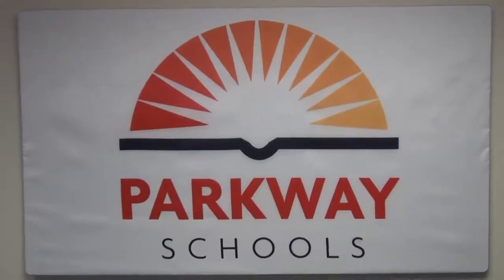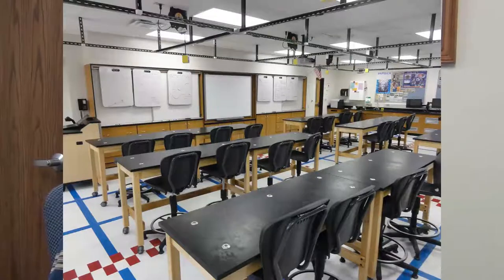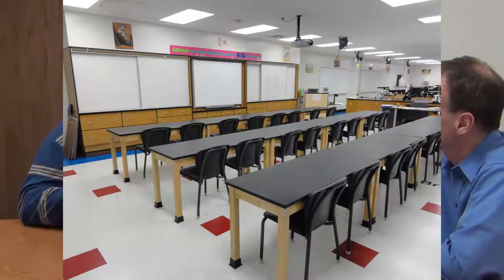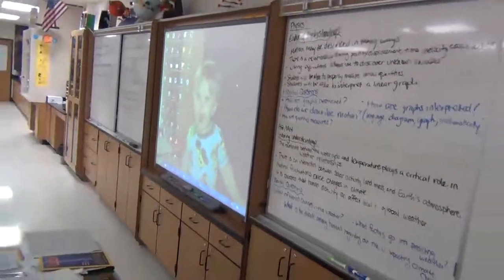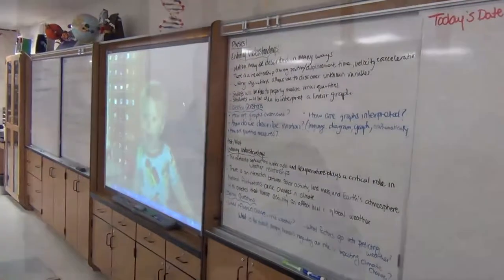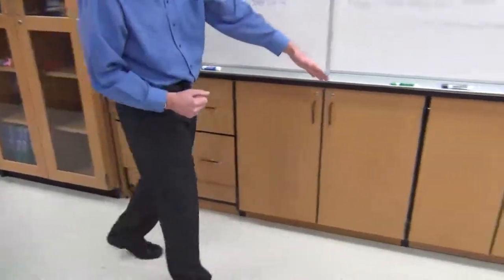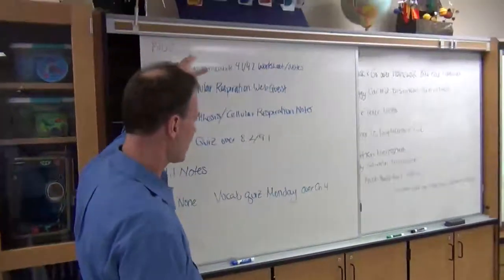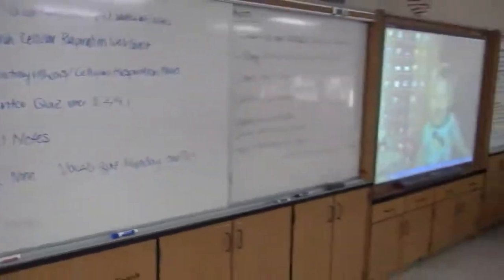Fleetwood Learning Walls™ Case Study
Parkway Public School District outside of St. Louis, MO has been
installing Learning Walls™ from Fleetwood Group as they renovate rooms
in their schools. This case study takes a look at the process and successes experienced by this school system.